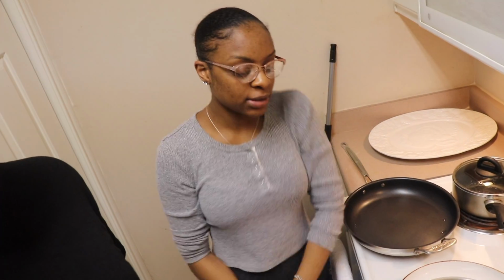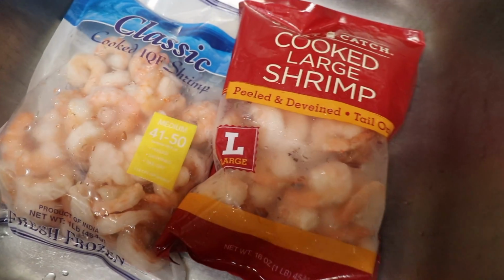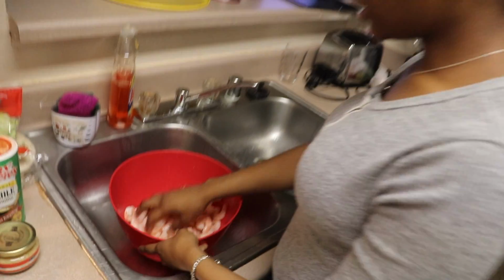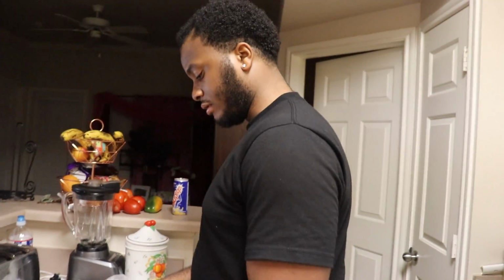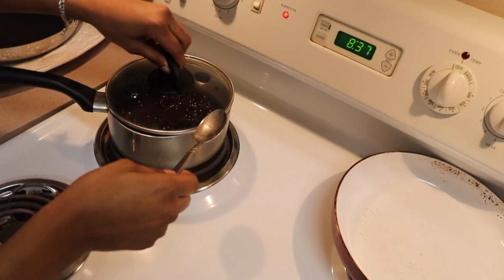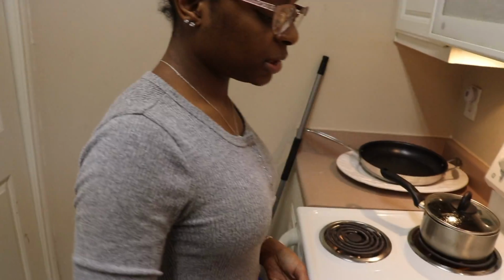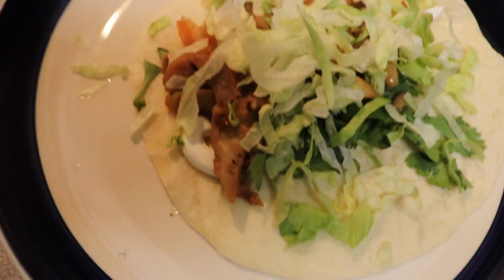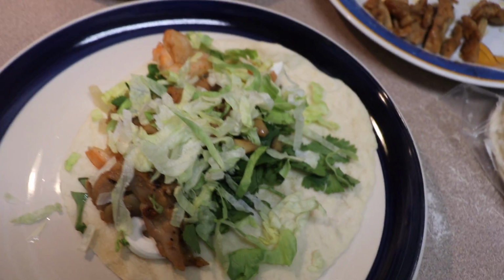Cooking Vlog| SyVon famous shrimp tacos!!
First Cooking Video!!